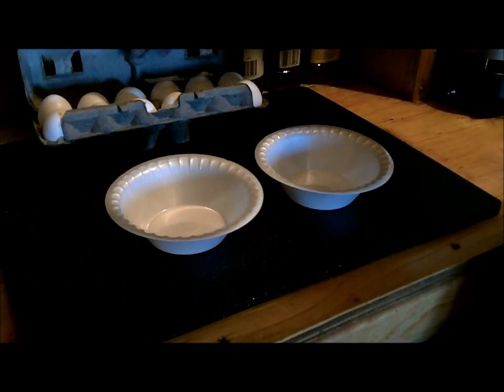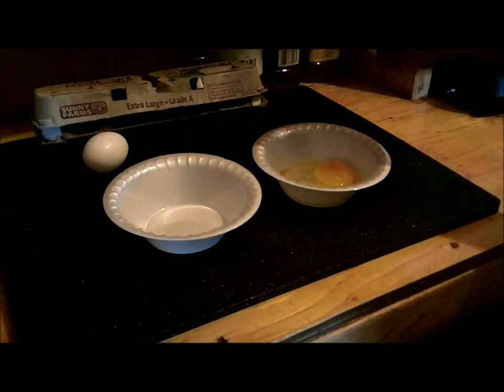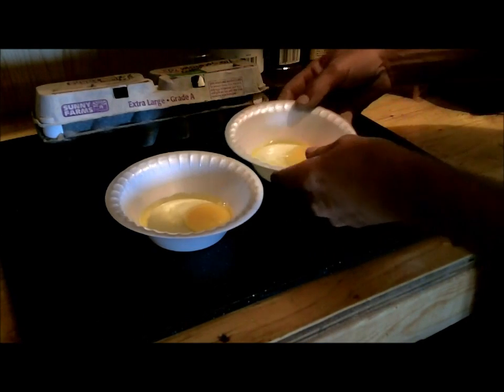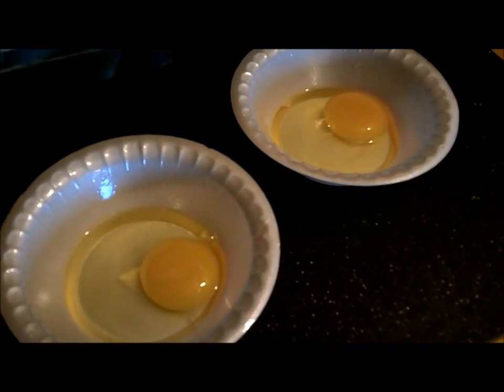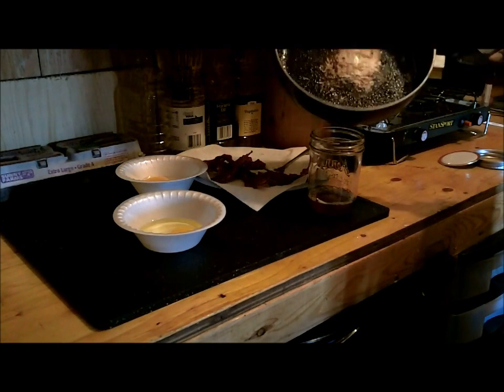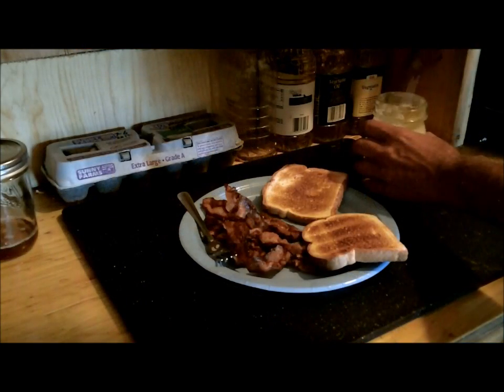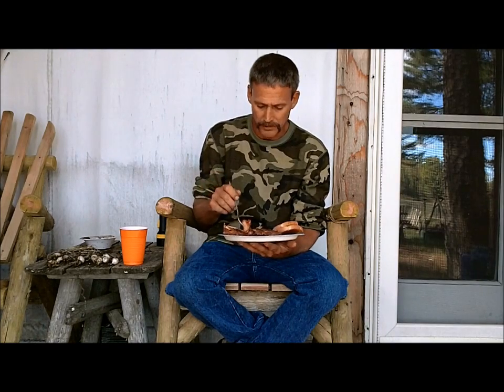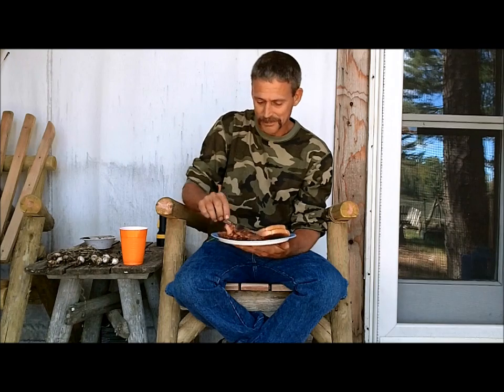Non Refrigerated Egg Storage. 2 month test.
On July 6th we dipped the eggs that we bought at the store in mineral oil and sat them in the carton on the counter at the Tent. It was now September 9th and time to crack a couple open and see what we ended up with after two months with no refrigeration. Here are the results.